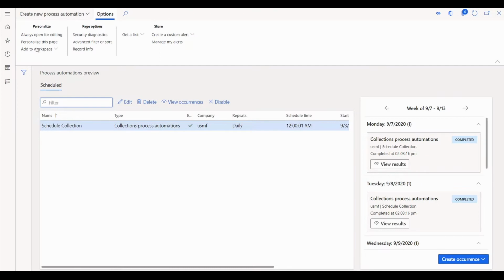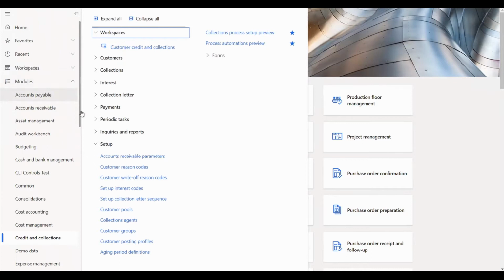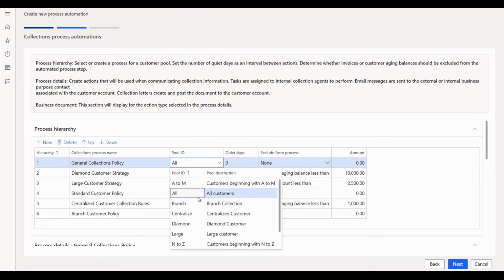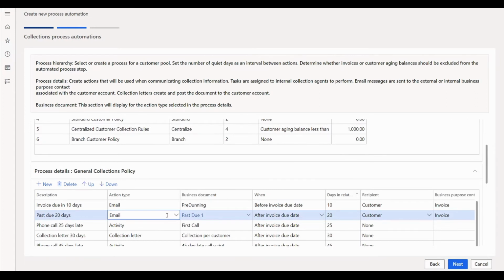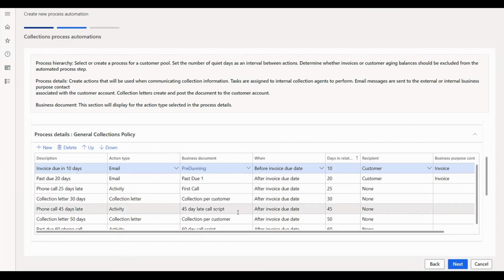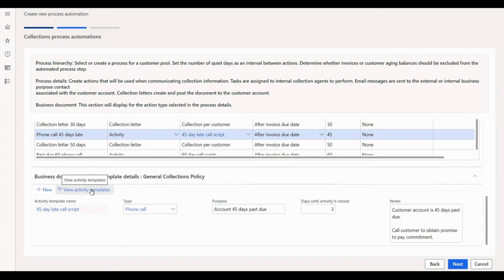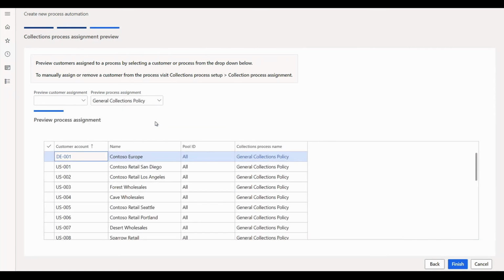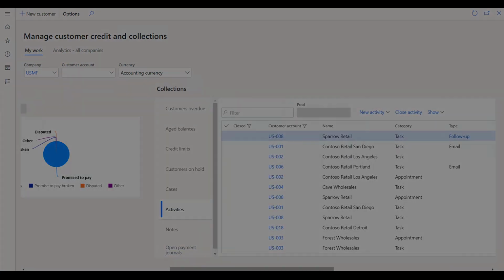Dynamics 365 Finance: Collections automation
In this feature overview video series, we highlight new capabilities included in the latest update to Dynamics 365 Finance.

Collections automation, eliminates the time previously spent researching past due accounts, aging lists, and late payment information, and does that research for you by utilizing rules based on invoice attributes including payment prediction, due dates, and amounts due.